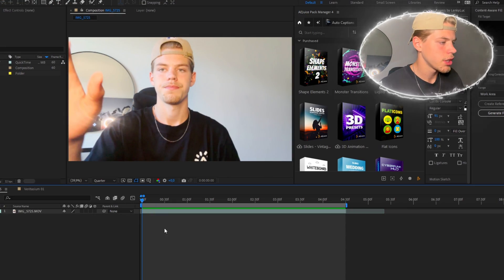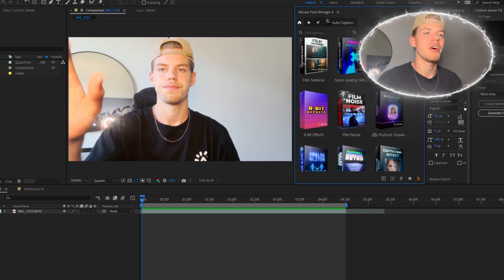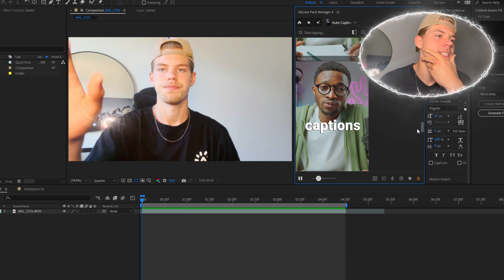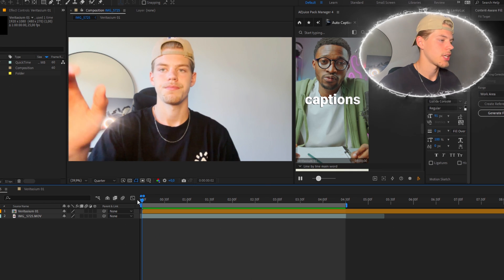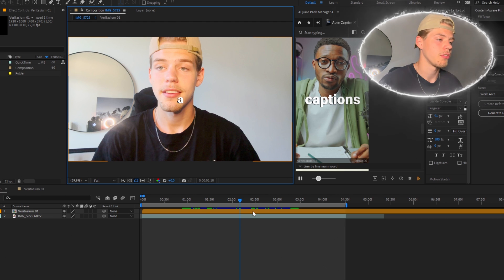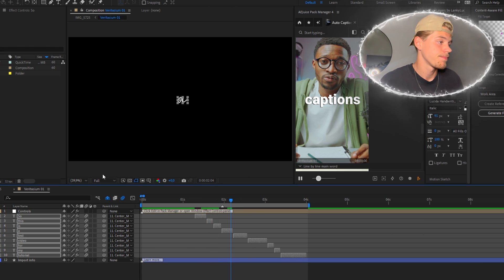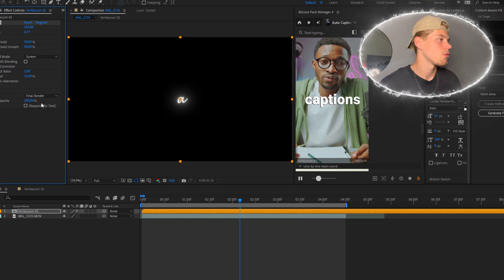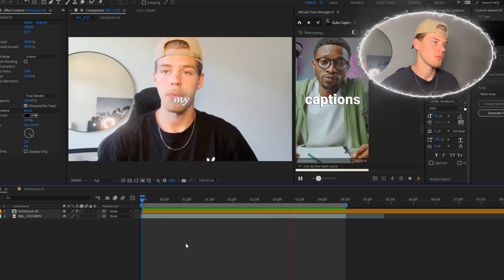AUTO CAPTIONS in After Effects: Tutorial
CUSTOM AUTO CAPTIONS in After Effects: Tutorial
AUTOMATIC TEXT in After Effects: Tutorial
How to make AUTO CAPTIONS in After Effects: Tutorial

Synonyms to the title:

auto captions after effects
how to make auto captions after effects
auto captions
automatic captions
subtitles
custom auto captions
text
automatic text